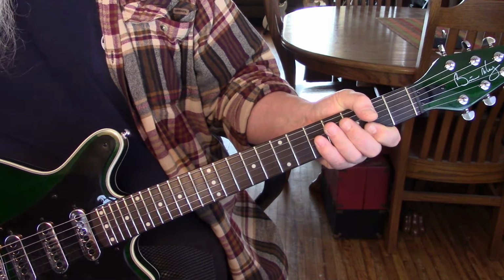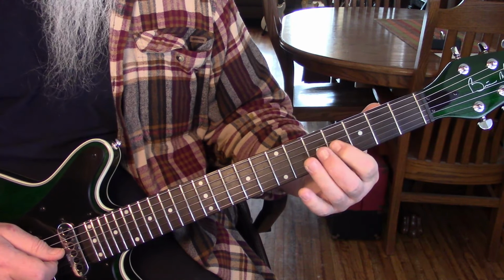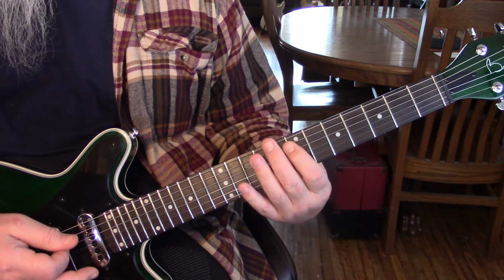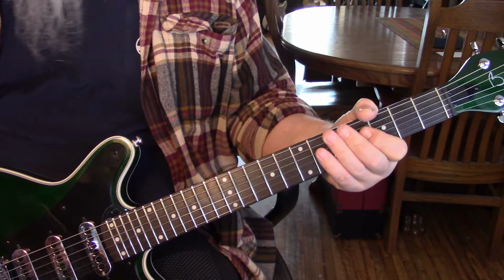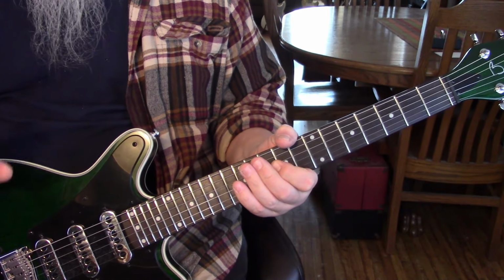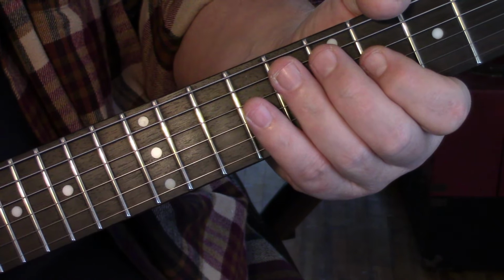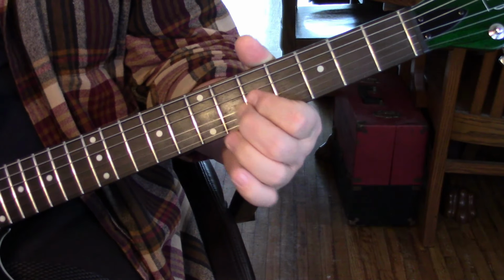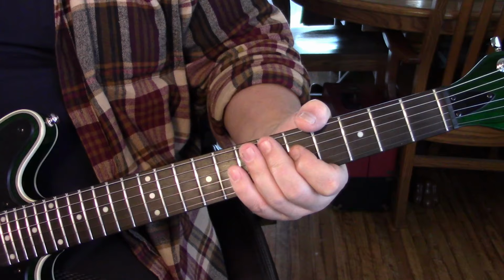Tie Your Mother Down - Queen Lesson